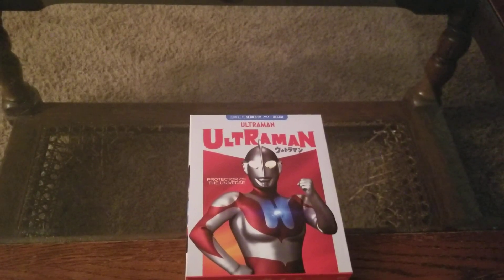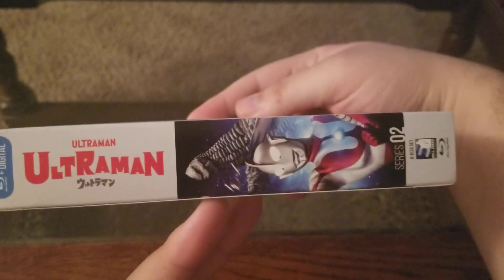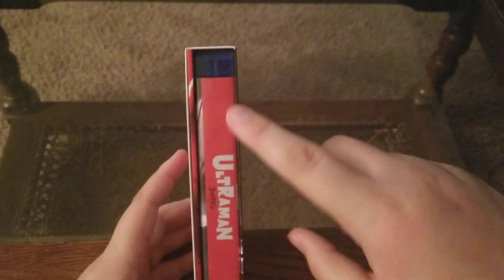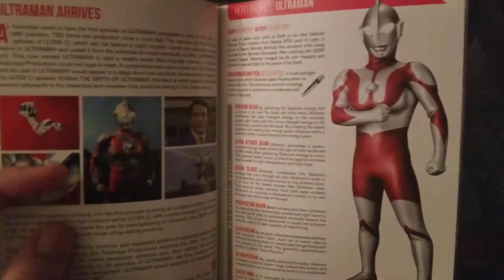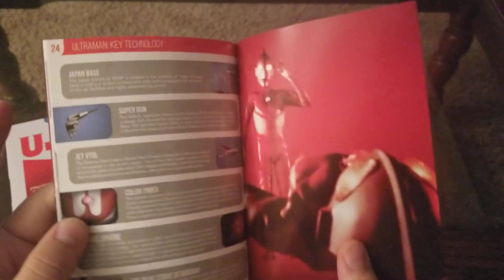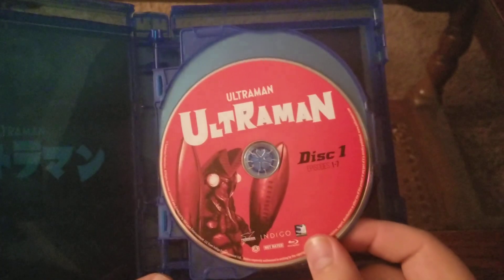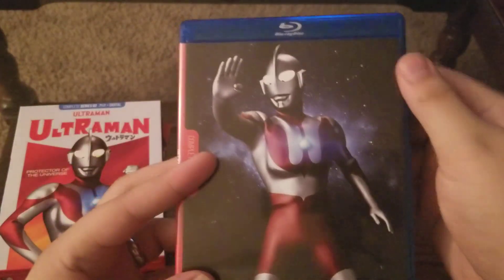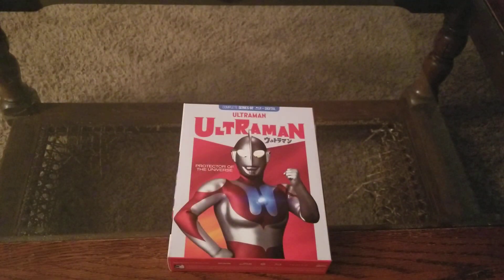Ultraman: Complete Series 02 Blu Ray Unboxing & Review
In this video I unbox and review the Blu Ray release of: Ultraman, The Complete Series. This one being the next of SEVERAL Ultraman releases to come from Mill Creek. Thank you again to Mill Creek Entertainment for sending this over for me to review for you. Enjoy!

Purchase this title!